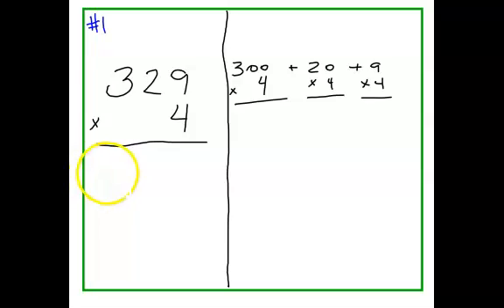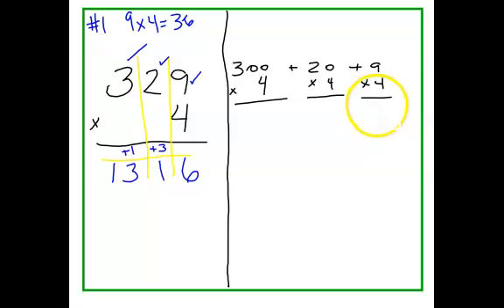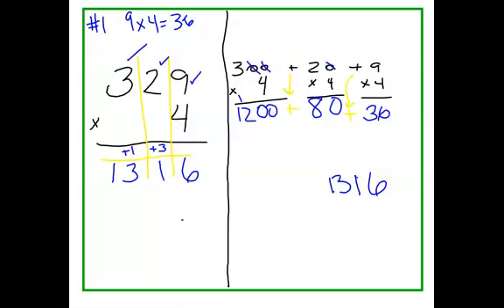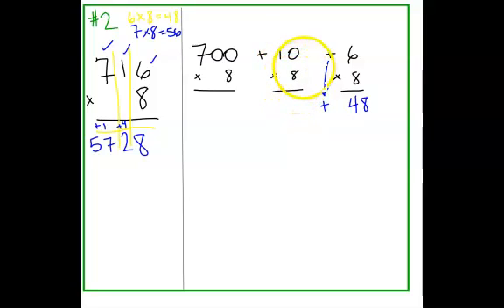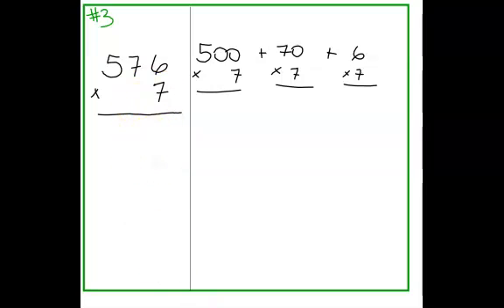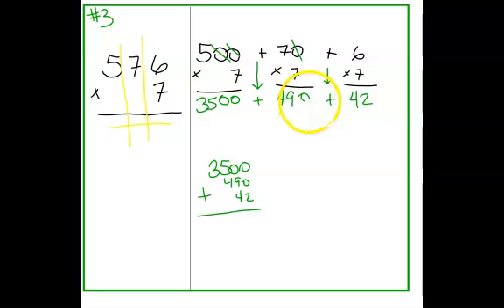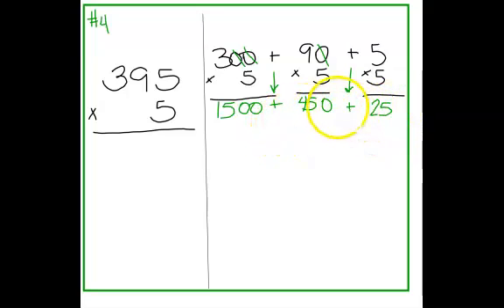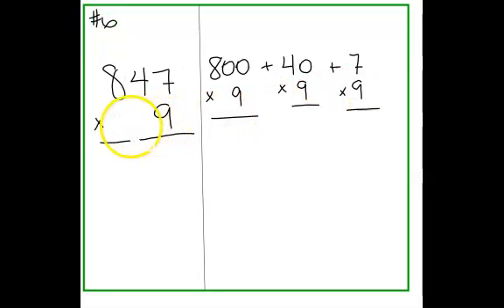Mult 5A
Multiplying 3 digits by 1 digit, partial products method.